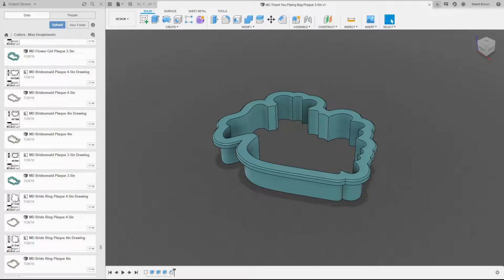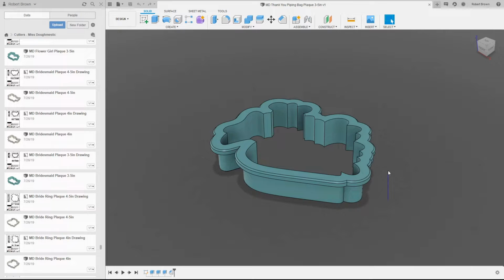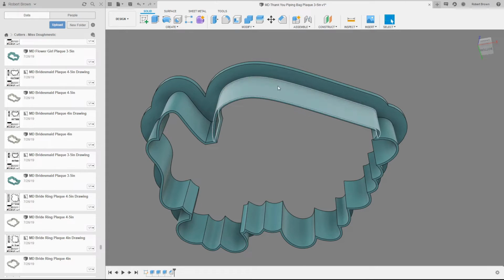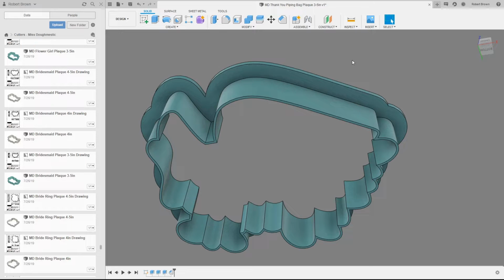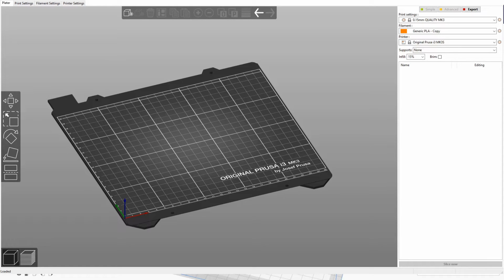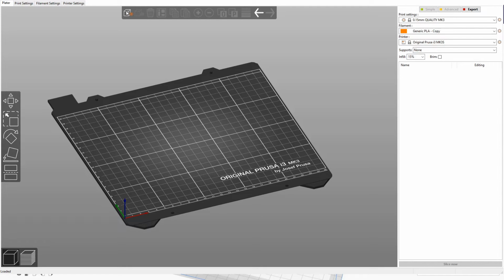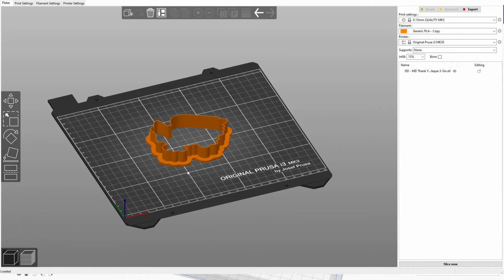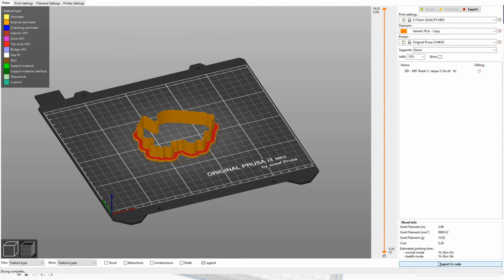3D Printing Cookie Cutters with PrusaSlicer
In this video we give you a quick walk trough of how to setup our cookie cutter stl files in the PrusaSlicer slicing software.

Want to print your own cookie cutters? Purchase our 3d printable files here. We are always adding new files.